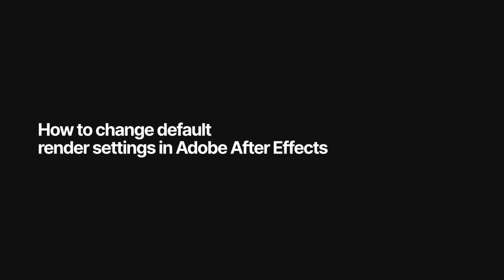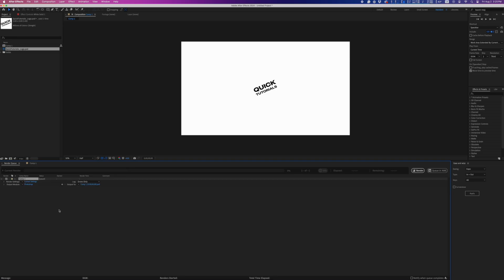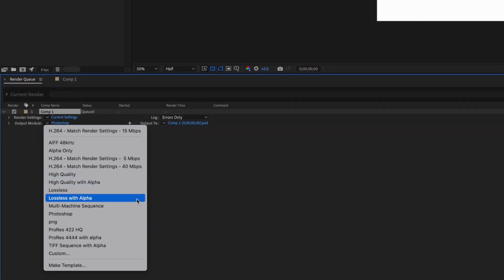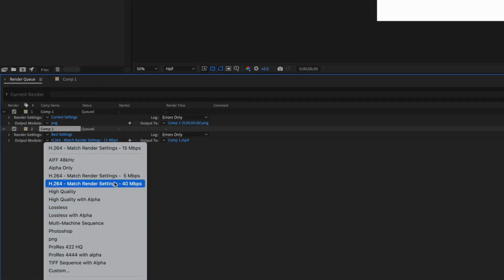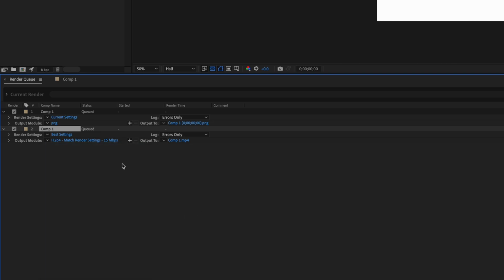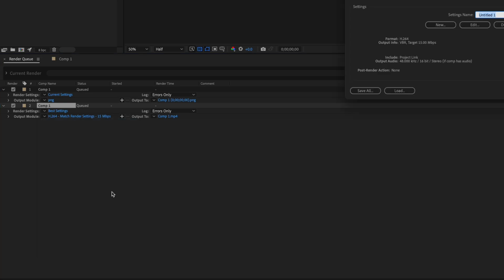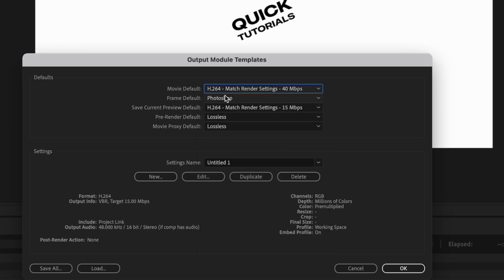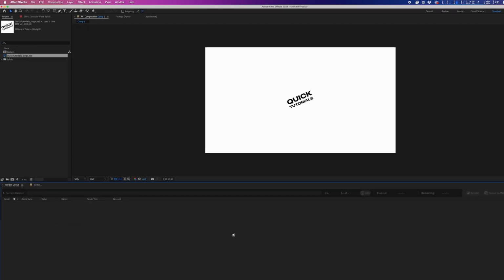After Effects: Change Default Render Settings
Here's a quick tutorial on how to change the default render settings in Adobe After Effects.

Our favorite setup:
• Laptop - MacBook Pro M3 Pro
• Desktop - Mac Mini M2 Pro
• Monitor - Apple Studio Display
• 2TB SSD Hard drive